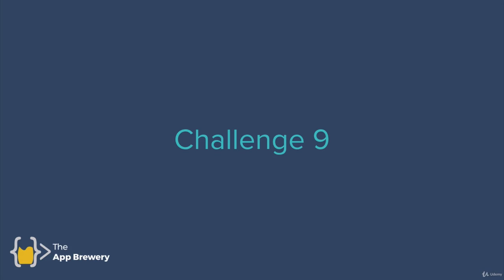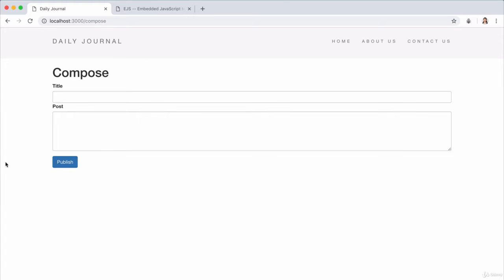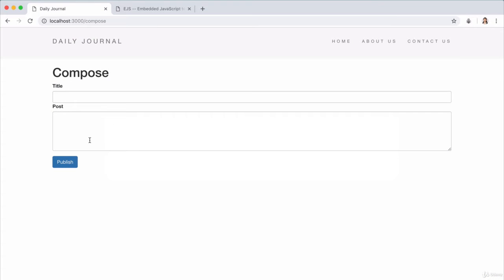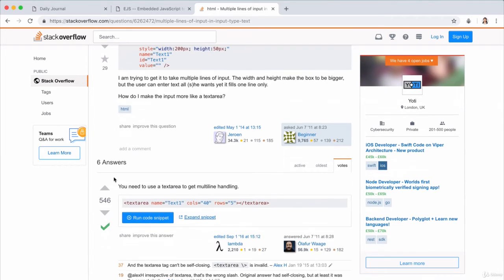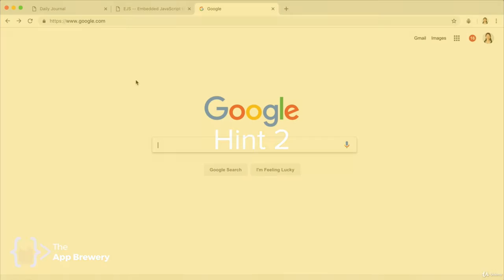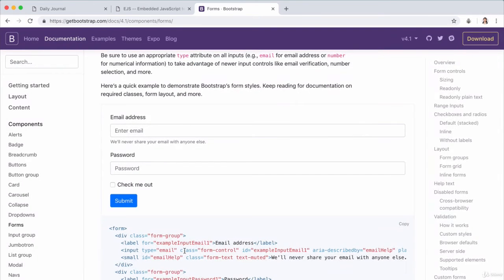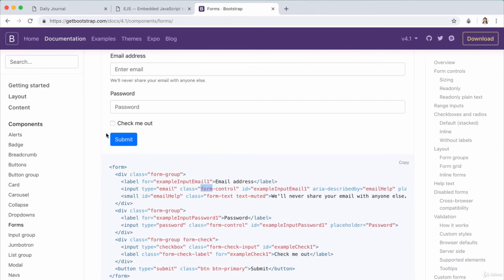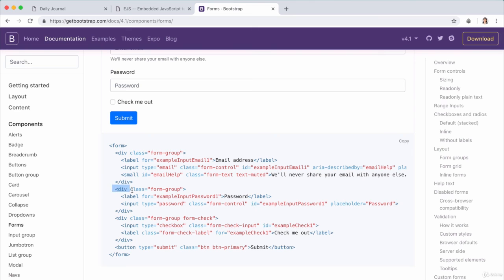217 Challenge 9